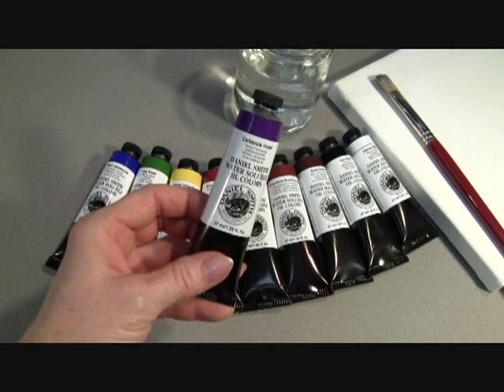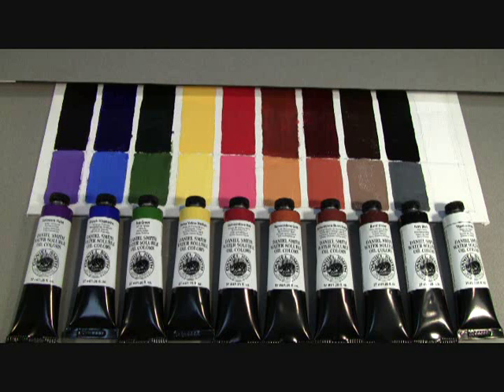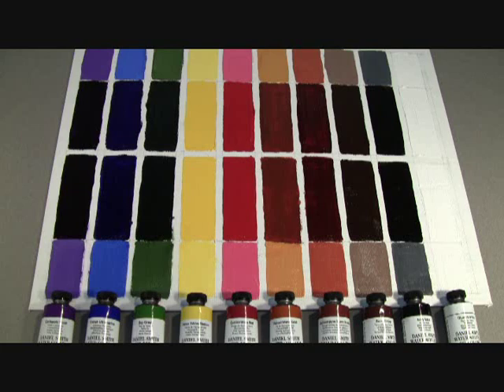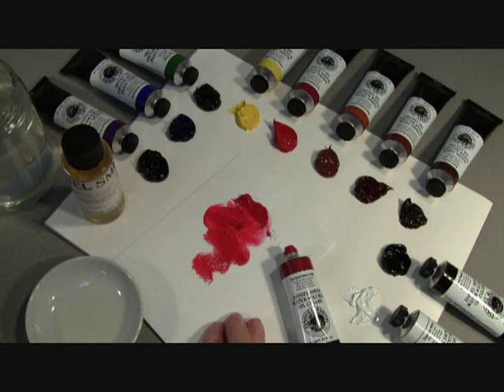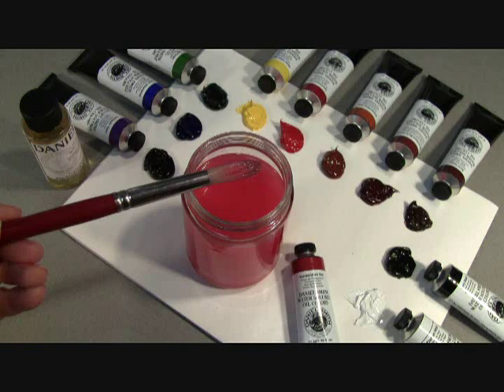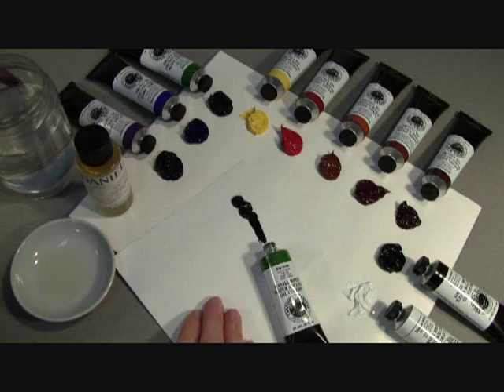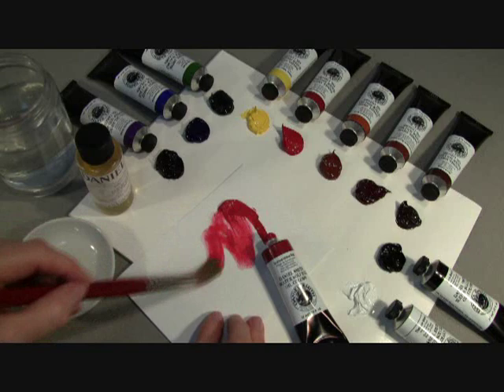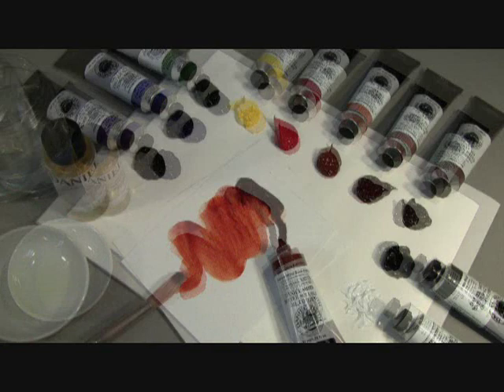DANIEL SMITH Water Soluble Oil Paints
Video: DANIEL SMITH Water Soluble Oil Paints, the best paints for Artists! Video demonstration about our 10 New, Water Soluble Oils, showing them being painted out, showing a side by side paint out with our DANIEL SMITH Original Oils to show that the colors are exactly the same, and how easily brushes can be cleaned with water - no hazardous solvents needed! For more information about our DANIEL SMITH Water Soluble Oils please For more information about all of our Oil Paints and other Art Supplies, please visit: DANIEL SMITH: Artists' Materials and Art Supplies or call to order at: .